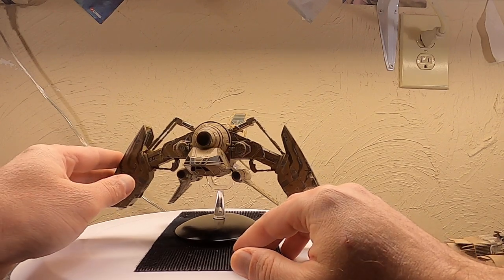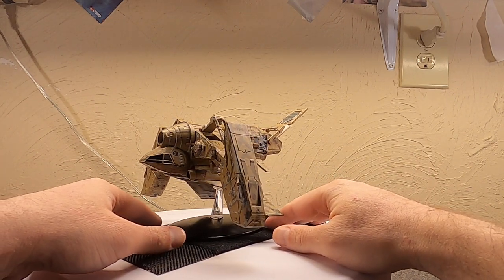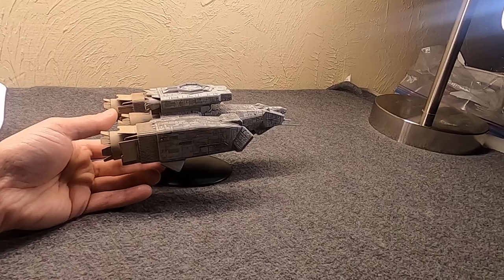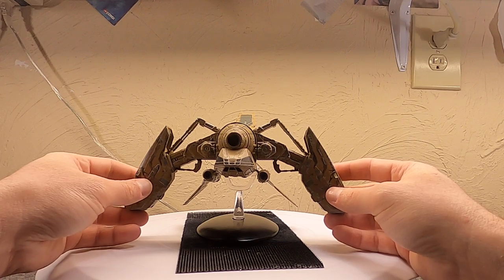Betty Model From Eaglemoss & Why Alien Resurrection Was At Least Better Than Alien 3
Today, lets checkout the Betty from 1997's Alien Resurrection. This ship started off life as a Hawker Systems V-10C  Mantis-class resupply freighter; and after 200 years was a true spaceborn hunk of junk!
Also, I talk a bit about why I actually do like Alien Resurrection more than Alien 3. I know, setting the bar very high there, right?